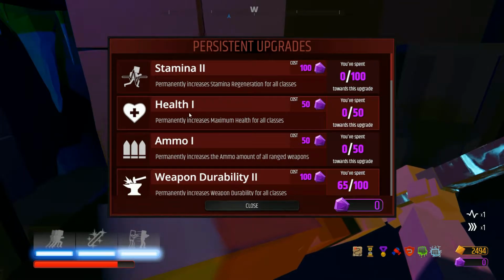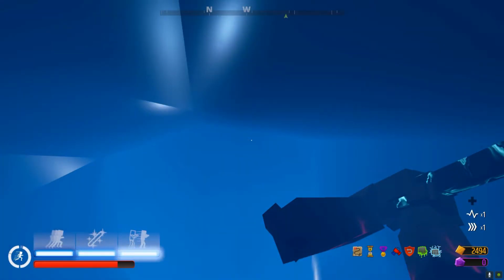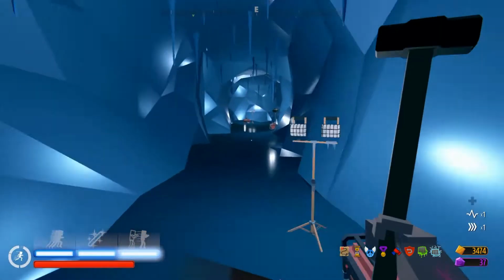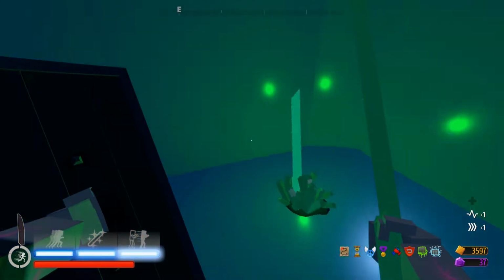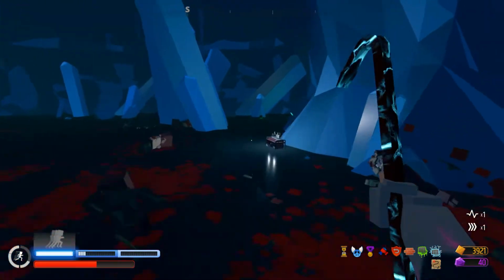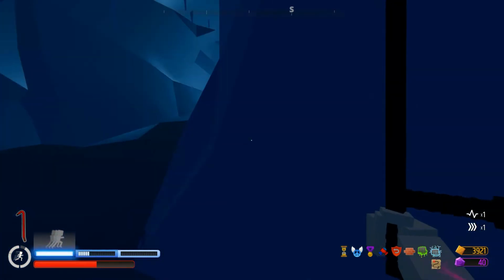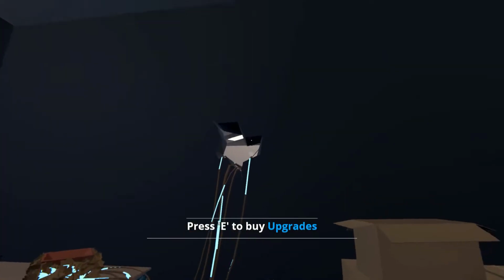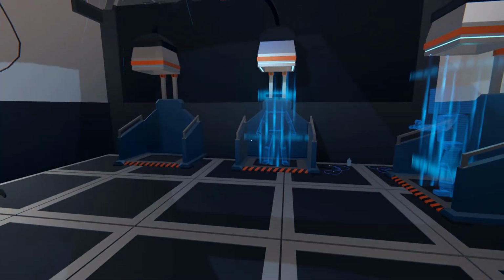Paint The Town Red [Beneath Play-through EP 2]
Yet another episode and another 2 levels done as we get ourselves ready to face the first boss. Stop by and watch the blood or don't cause who's gonna make you?